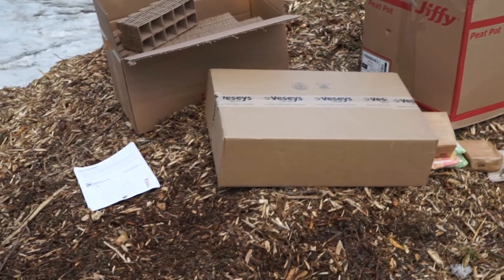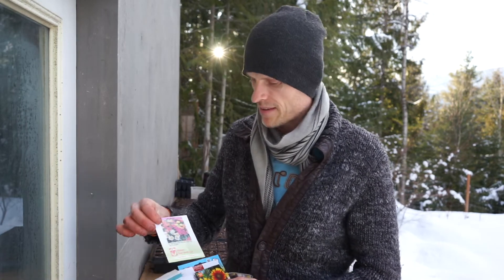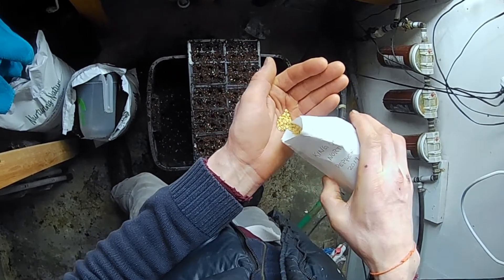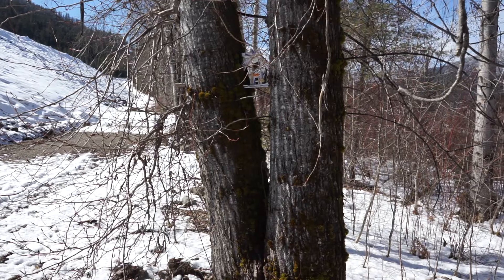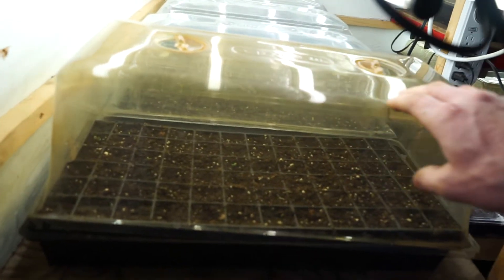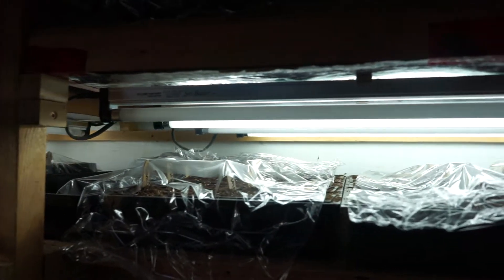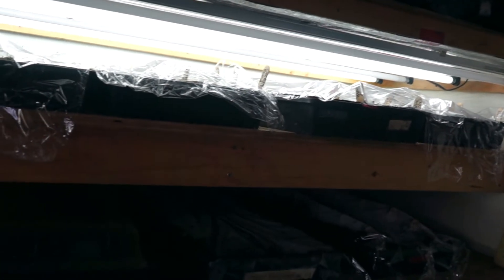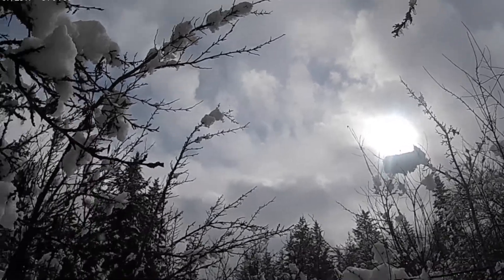Seed Starting Indoors ~ Experienced Gardener Shares Tips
Experienced gardener🍃 shares tips on germination and growing seedlings under lights for the spring garden.
Seed haul and some new variaties to the homestead
Alaskan Klee Kai and Nature inspiration